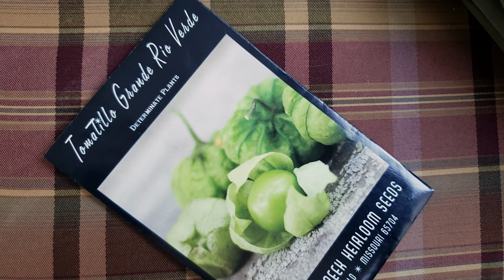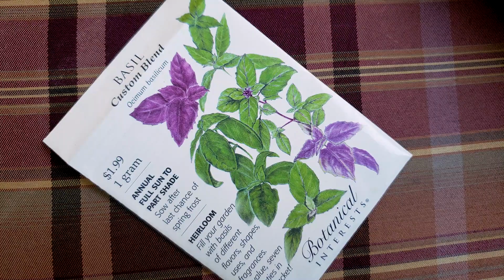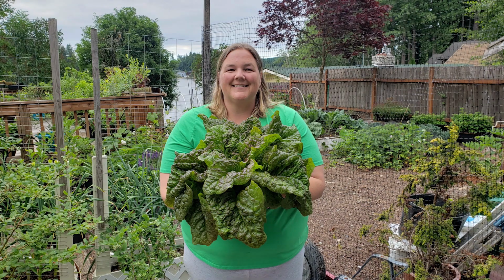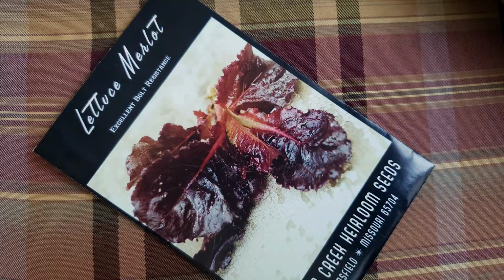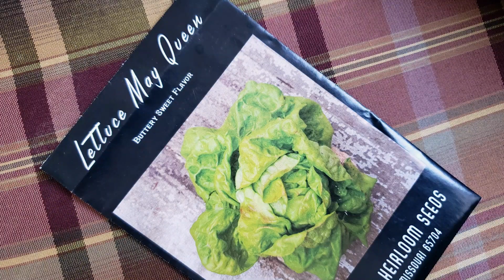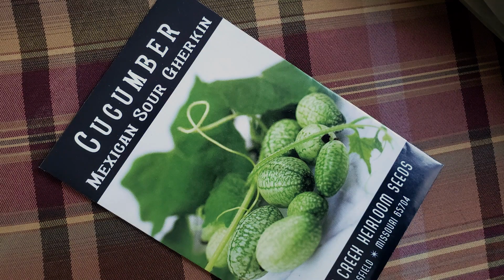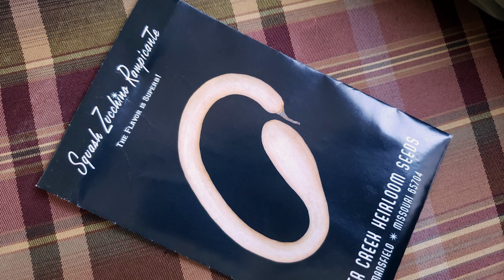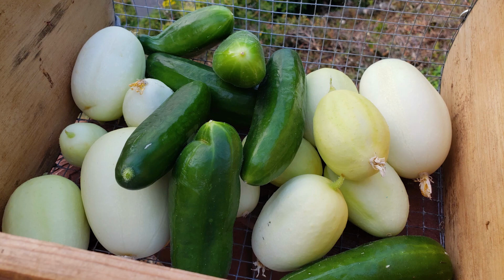Inside Karla's Seed Box - Part 2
Continuing on from the previous episode, we'll see more of the varieties I have selected to grow well (hopefully!) in Olympia!